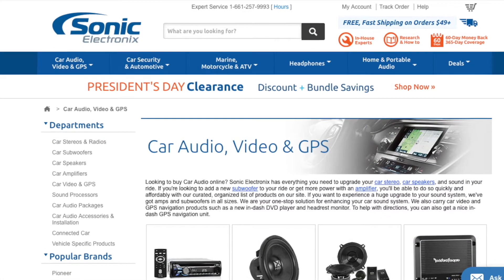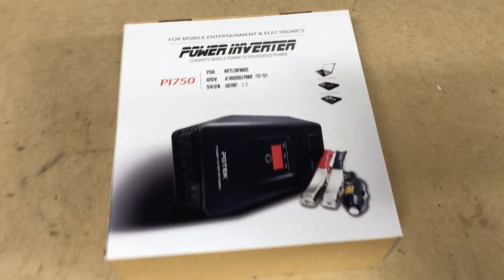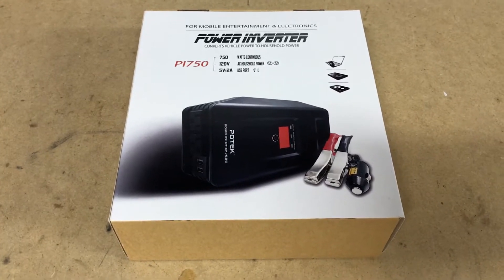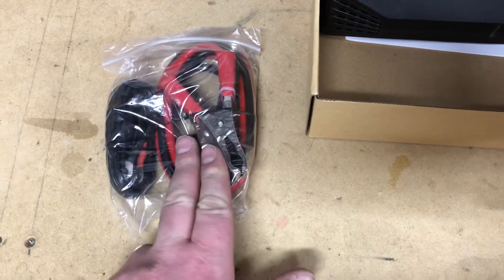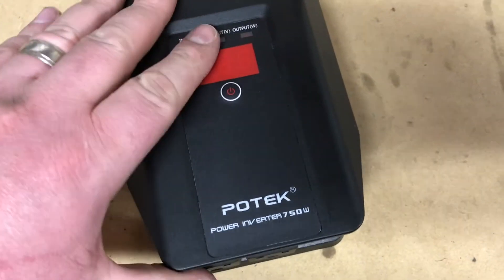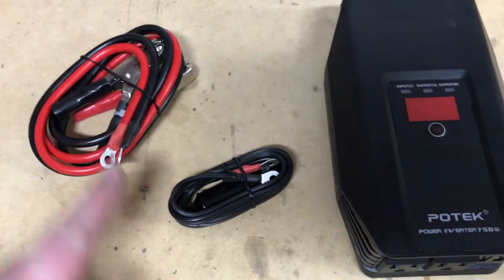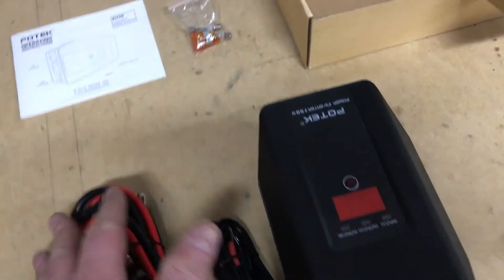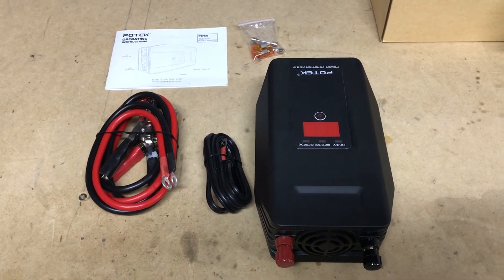Potek 750 Watt RMS Power Inverter Unboxing P1750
Inverter linked in the video description below!

Watch an unboxing of a new Potek Power Inverter delivering 750 watts RMS and 1500 Watts Peak power.  Inverter includes a battery clamp option and cigarette lighter option as well.

*Potek 750w Inverter

Inverter Details:
*Potek 750W DC to AC car power inverter Provides 750W continuous DC to AC power and 1500 watts of peak power
*Dual AC outlets and dual USB charging
*Over-voltage, overload, over-current, under-voltage, overheating, short circuit protection, low power alar
*Digital Reading for voltage / power in / out
*Smart silent cooling fan
*Cigarette lighter cord option for up to 150 watts of continuous power
*Direct battery connections up to 750 watts of continuous power.